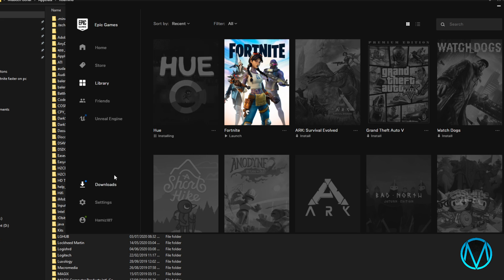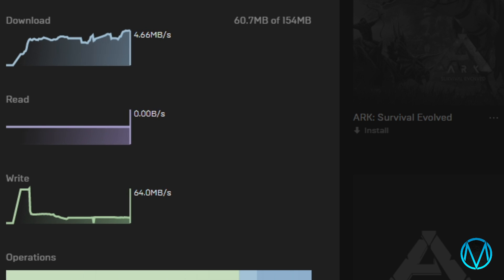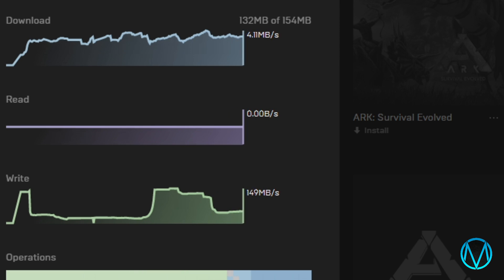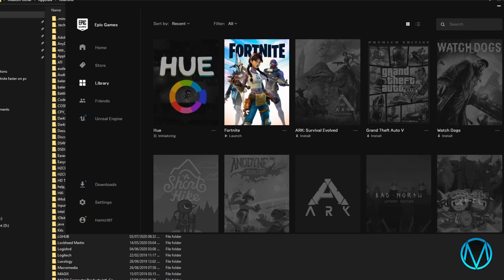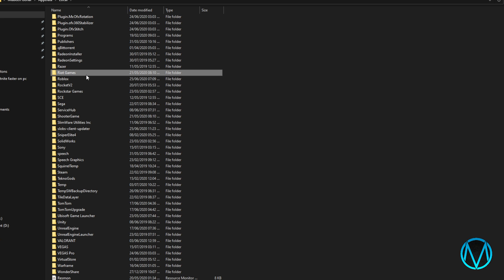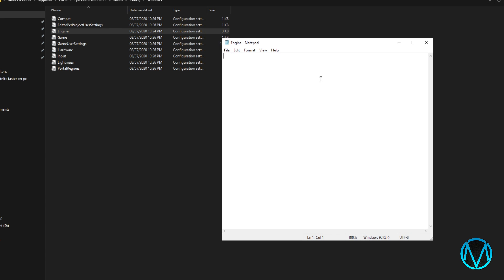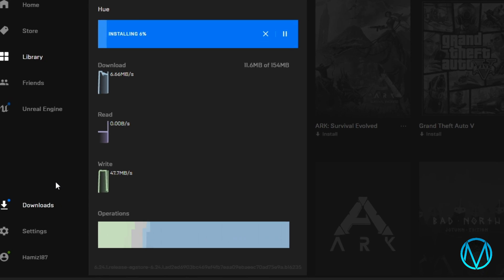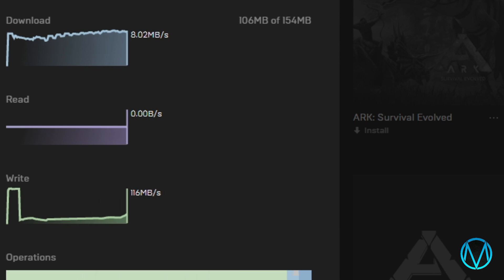How to download Fortnite FASTER on PC!!! [WORKING 2022]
How to download Fortnite FASTER on PC
I hope this really works for you guys since it worked for me. This is the only way to make downloads in the epic games store quicker. Please note that this method will not affect LAN Cable users. You can also download fortnite faster and update faster. Improve internet speed.

[HTTP] HttpTimeout=10 HttpConnectionTimeout=10HttpReceiveTimeout=10 HttpSendTimeout=10

[Portal.BuildPatch]
ChunkDownloads=5
ChunkRetries=20
RetryTime=0.5

how to make fortnite download faster on pc
how to download fortnite faster
how to download fortnite on pc faster
how to download fortnite on pc fast